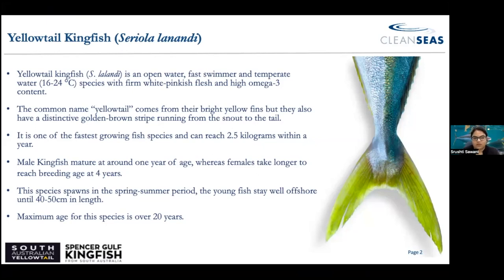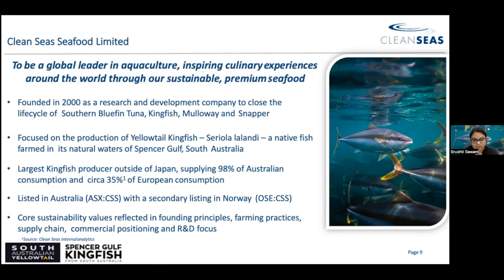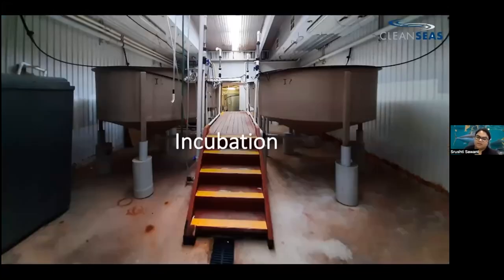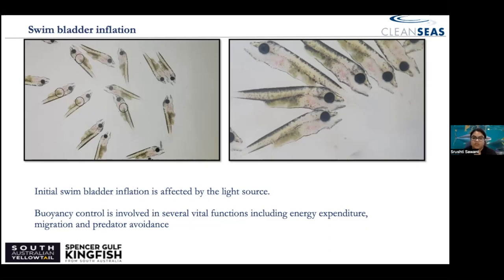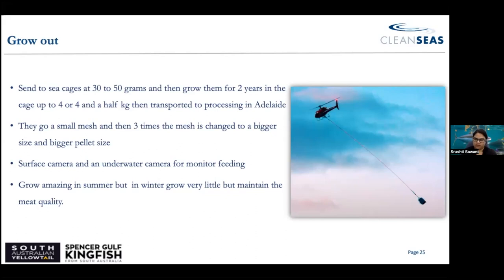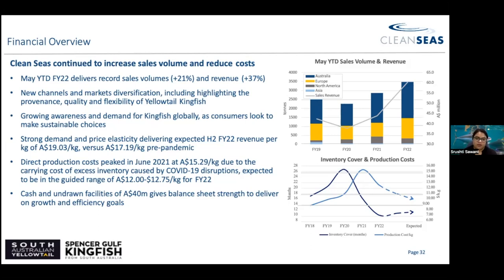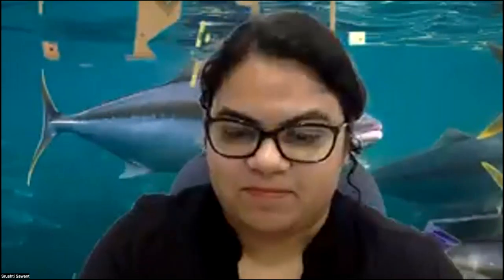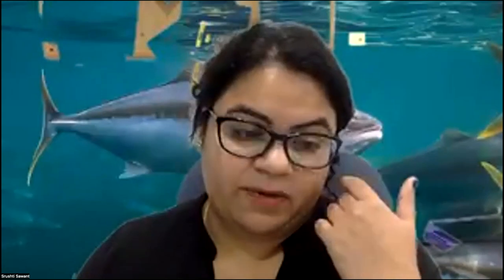AFS Talk 51: Yellow King Tail (YKT) Aquaculture - Breeding, Production and Marketing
Topic: “Yellow King Tail (YTK) Aquaculture – Breeding, Production and Marketing”

Event: AFS Talk 51
Date: 8th October 2022 (Saturday)
Time: 19:00 hrs IST (23:00 hrs ACST)
Speaker: Srushti Ulhas Sawant, Hatchery Technician
Clean Seas Seafood Ltd, Australia

Biography & Abstract
Srushti Ulhas Sawant has a Bachelor’s in Fisheries science degree from College of Fisheries, Ratnagiri in India under Balasaheb Sawant Konkan Krishi Vidyapeet, Dapoli. Further she completed her Masters in marine biology from James Cook University, Australia. Since 2020, she is working for Clean Seas Seafood Limited as a hatchery technician. The company is a global leader in Yellow King Tail Aquaculture (Seriola lalandi) doing a full cycle through breeding, production and sale of their products. In this talk, Srushti will share her experience working with live feed rotifers as the first feed for larvae and then with the fingerlings grown in RAS before thir grow-out in sea cages.